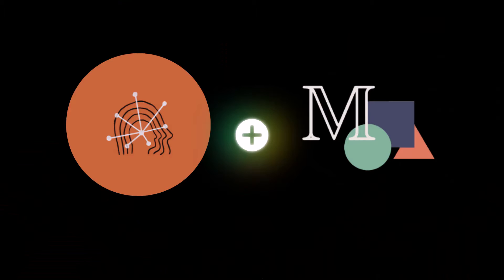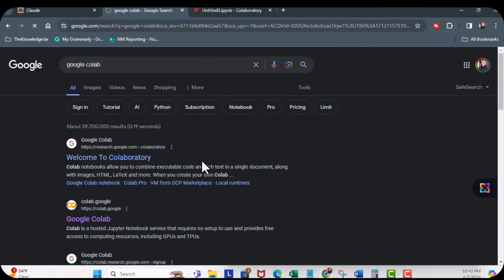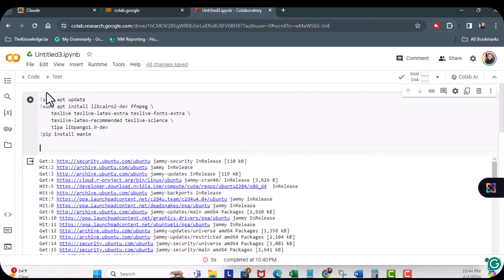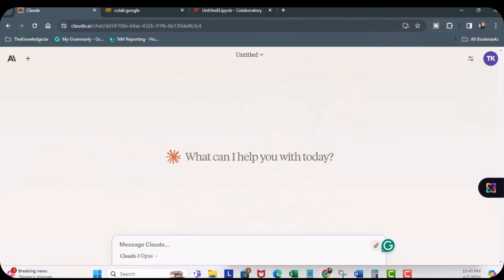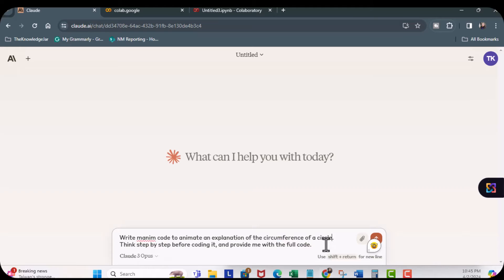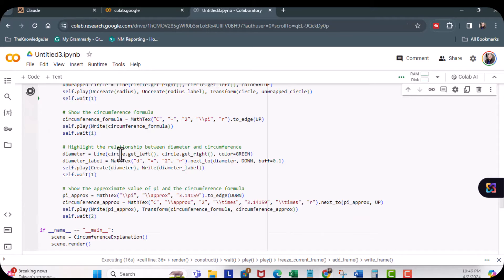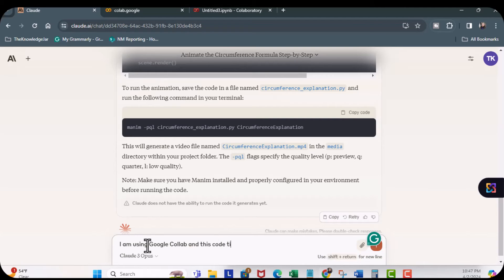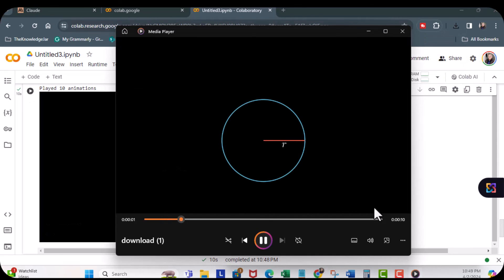Math AI with Anthropic's Claude AI and Manim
Learn how to create videos pertaining to Math AI with Anthropic's Claude AI and Manim.  I will show you step by step instructions to leverage Claude to create Python Code for a Google Colab Notebook and the Manim Library to execute the Code.

Note, I am not a programmer nor do I know Python:)